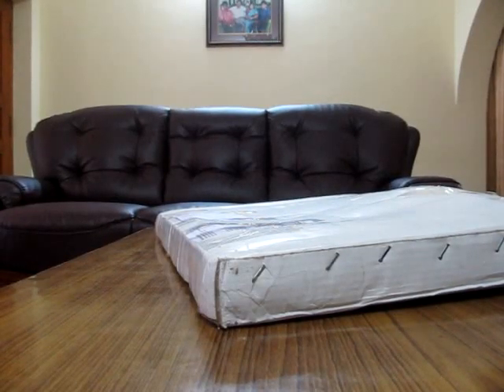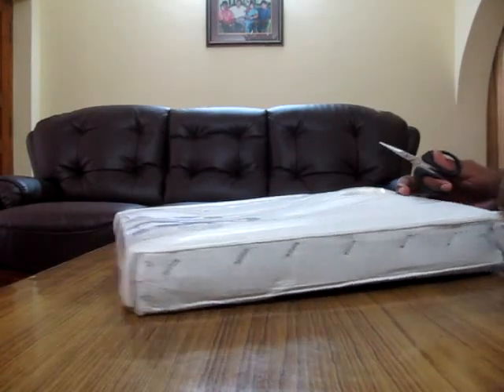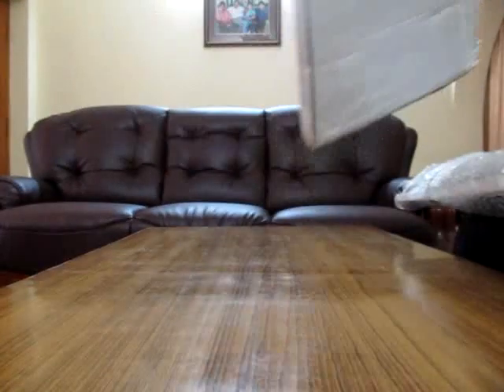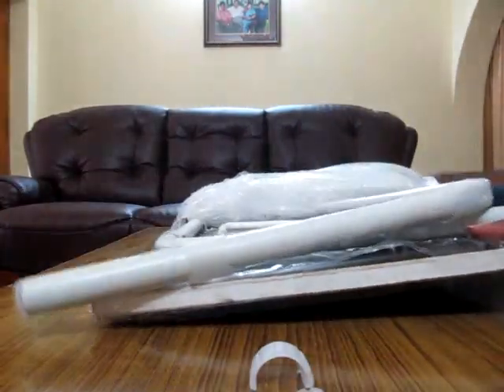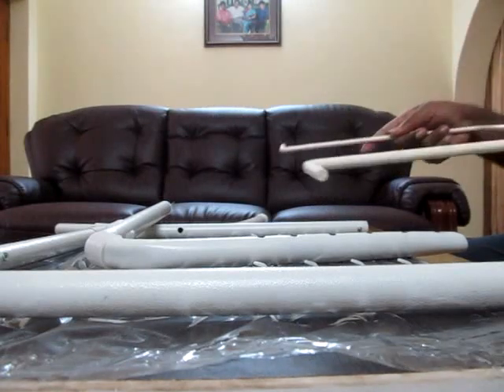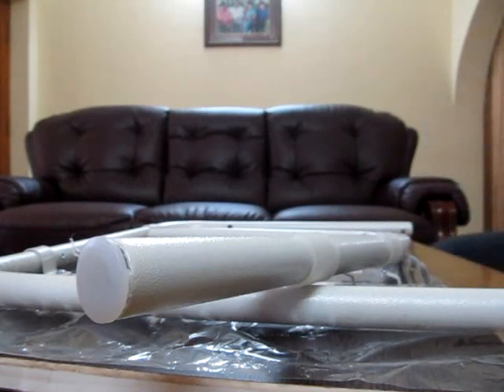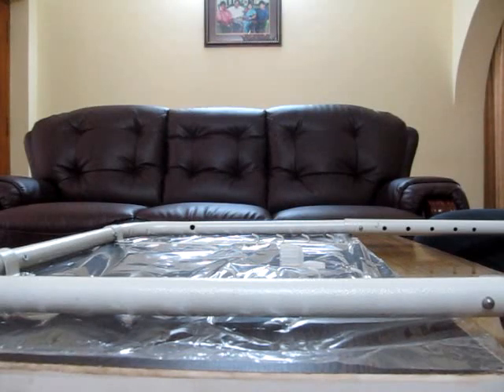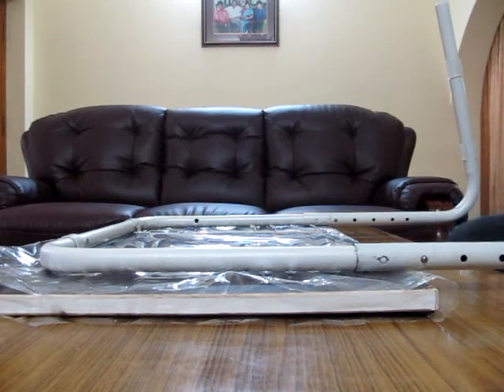Nirus Multi Utility Wooden Table mate from Flipkart - Unboxing and review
Got this Indian Made Table mate from Flipkart for the pricing of about Rs.2300..    The Product cost is Rs.1700 and shipping is Rs.600!!

Received the Product final day of estimated delivery date..  But ok, thats acceptable..  But when i opened the Packaging, the product was found Damaged...
So then, i had to fix the damage all by myself and the use it for my Laptop..
The shaking product which the usual Table mates have, also persists with this Table mate as well..  But no SOO shakey..  So its better than the plastic table mates..

Overall, it was a disappointment form the Seller and Flipkart.. But the product is Okey after i repaired myself..

Here is the product